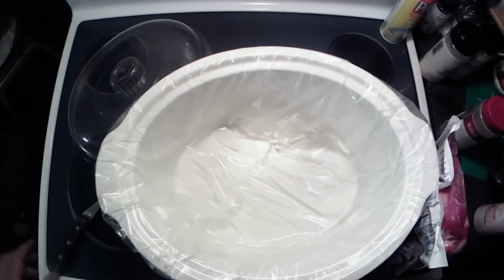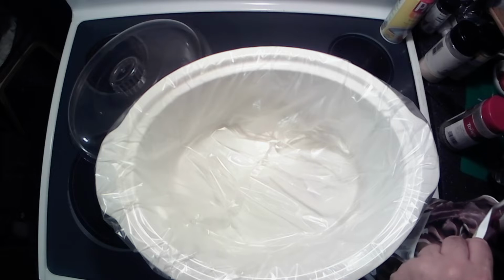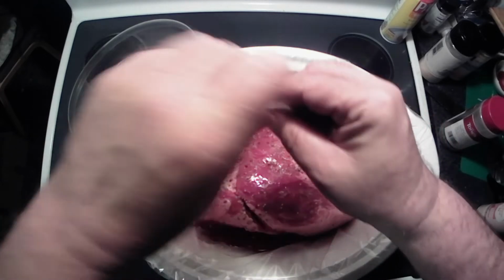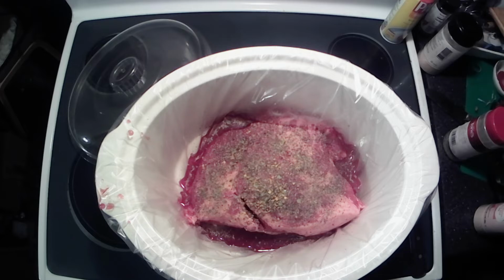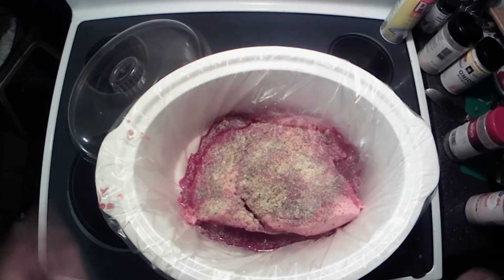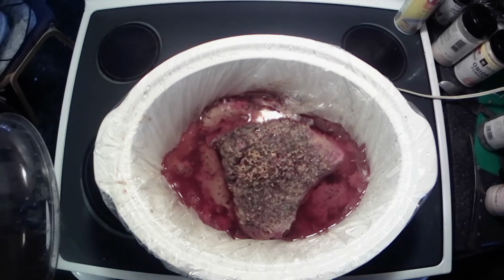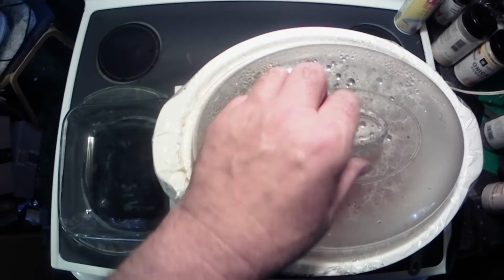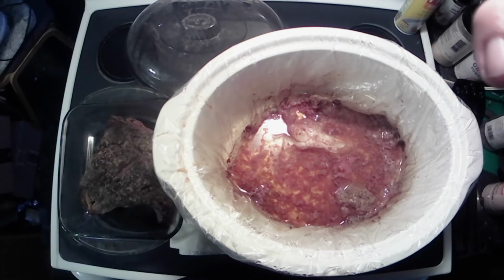What's Cooking with The Bear? Corned Beef on Rye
I was craving a corned beef on rye so I made one...the long way around.